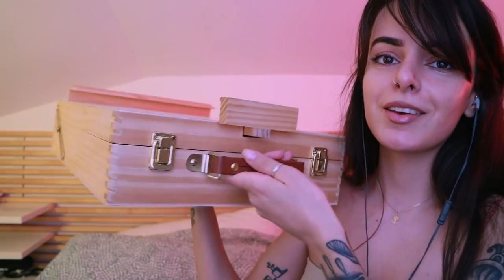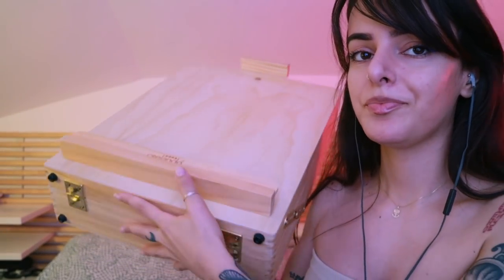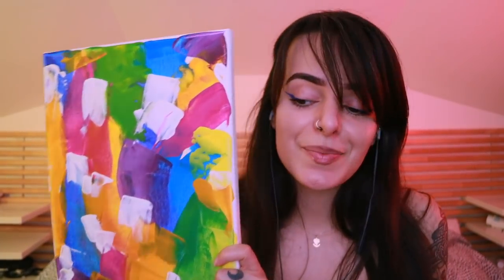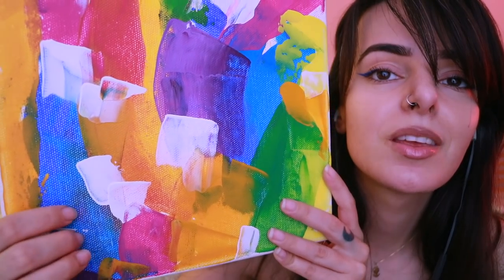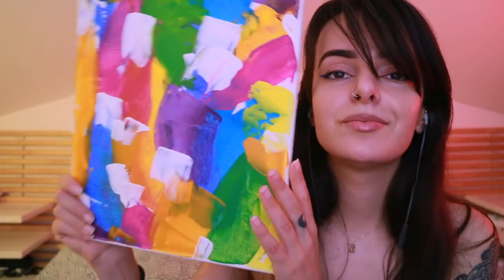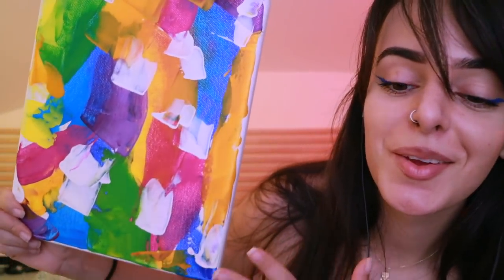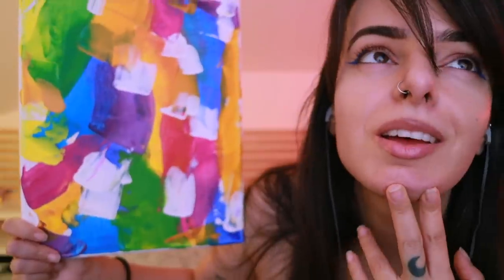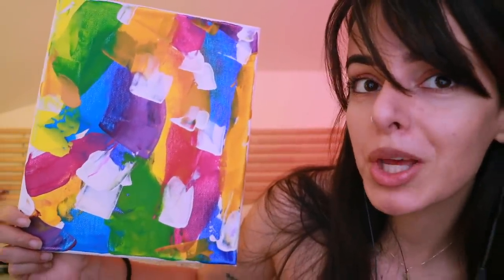ASMR Painting Tour 🎨 My Art, Tapping & Random Little Triggers (Whispered)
This ASMR painting tour is just taking you through some of my paintings, some older ones and some that I have done a little more recently. I have been in the process of filling up my walls with art so I will keep you updated as I paint more!

MY VIDEOS
⚡️My Latest Upload: